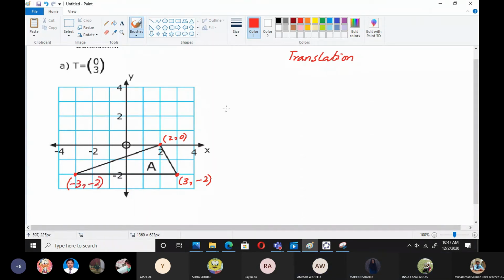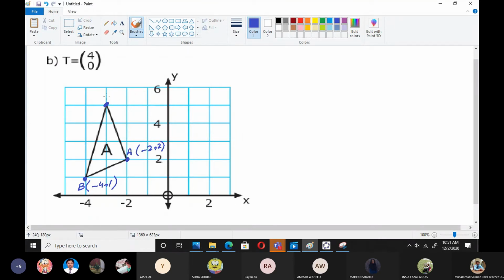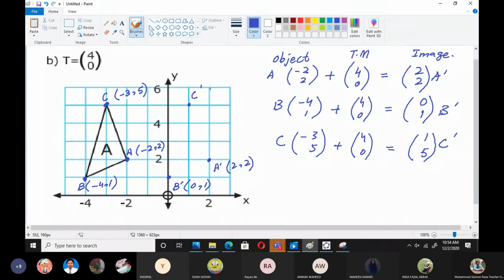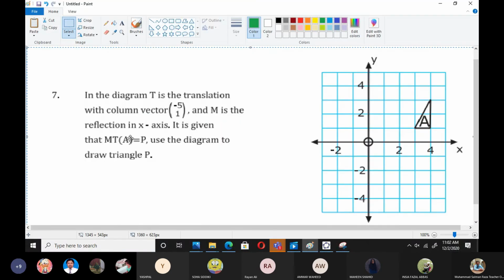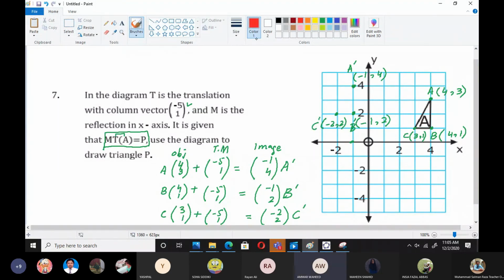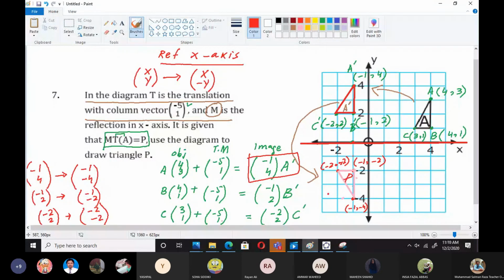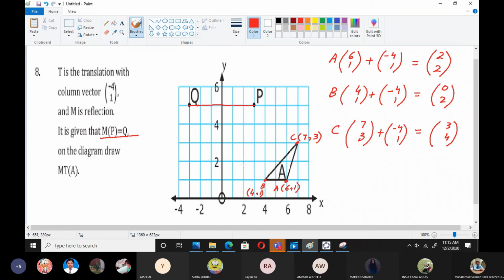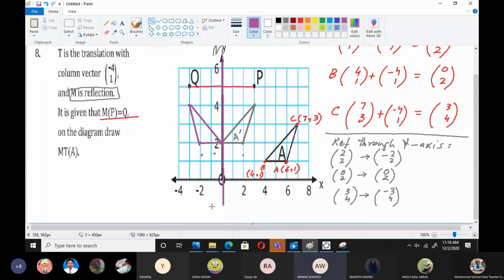Translation in Transformation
Who says Translation in Transformation is difficult?
In this video I will teach my students about Translation in Transformation.